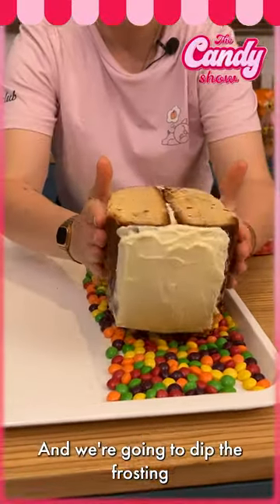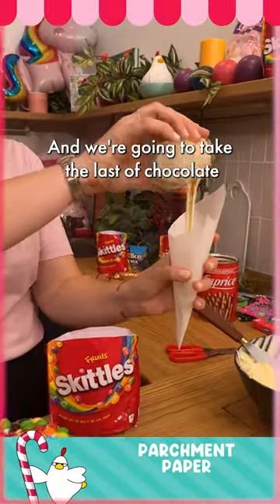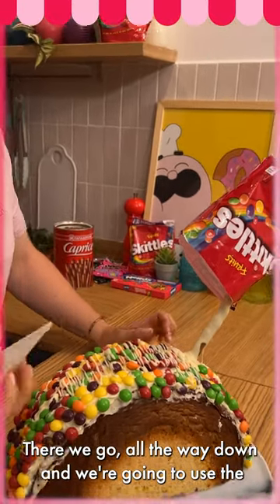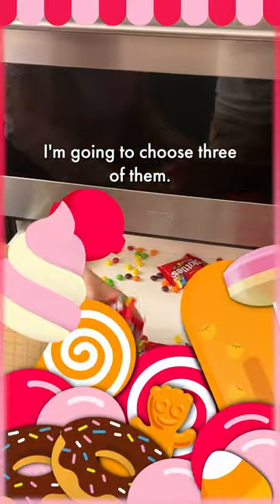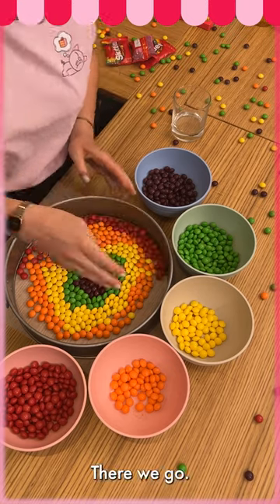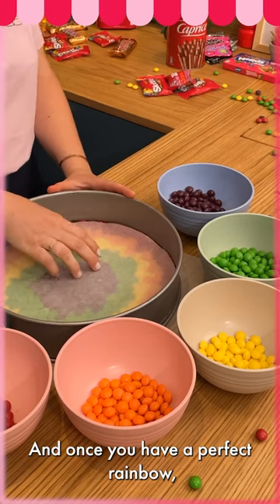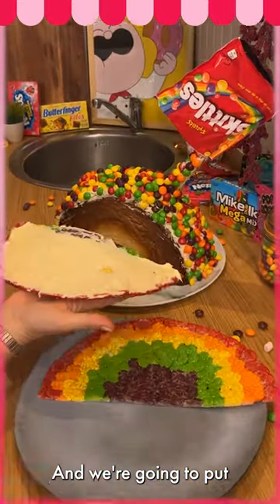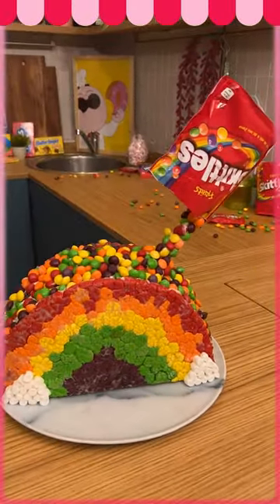Skittles Rainbow Cake Recipe! Easy Rainbow Decoration 🌈